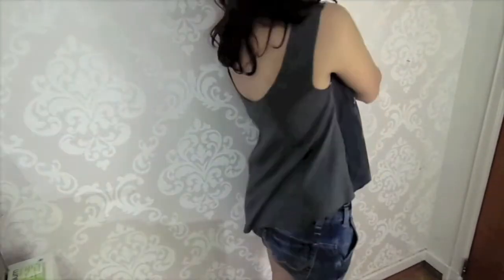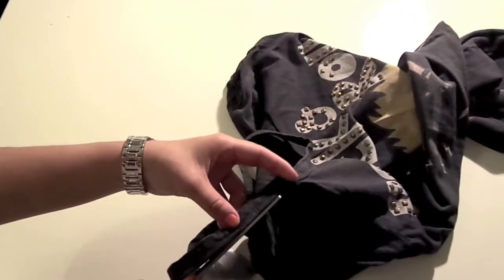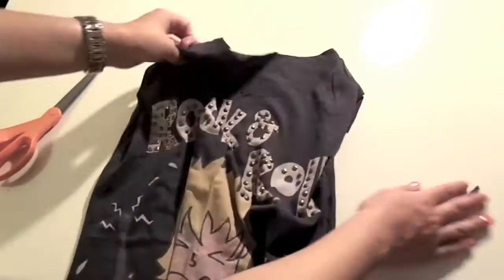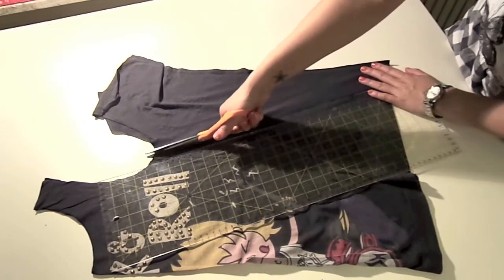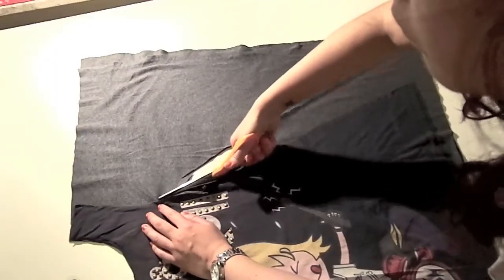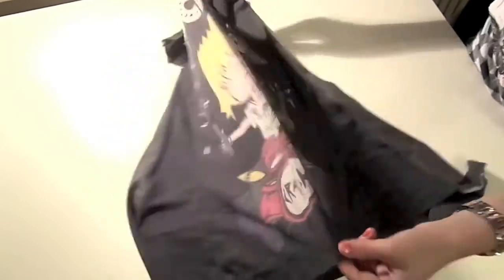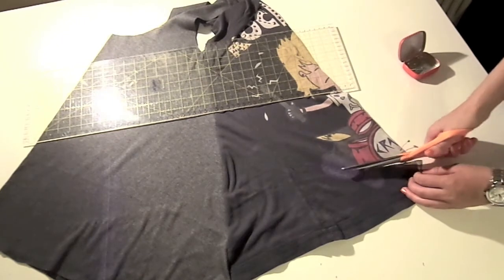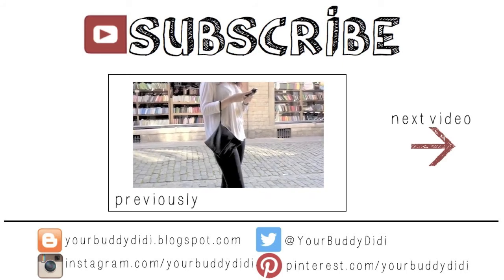➳ DIY: Loose high low hem top out of a tee!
Here's an idea of how to give a second life to a tee you love but don't wear anymore. Got any questions? Leave them in the comments below ;) If you make one send me a picture please!